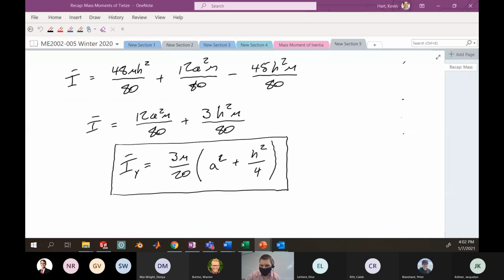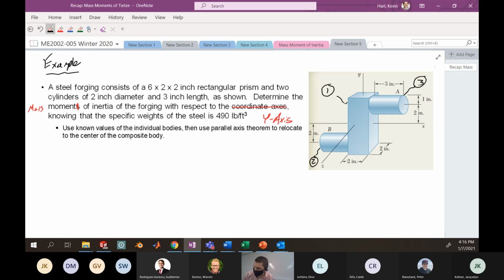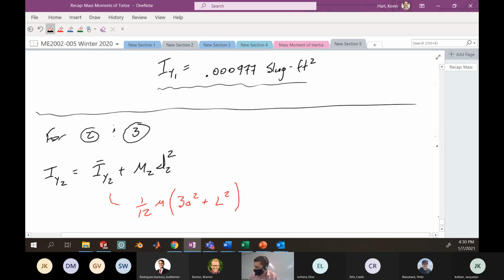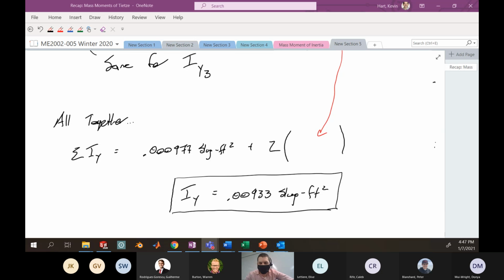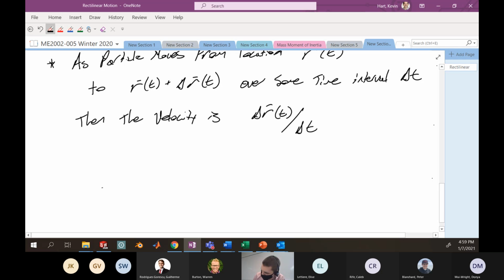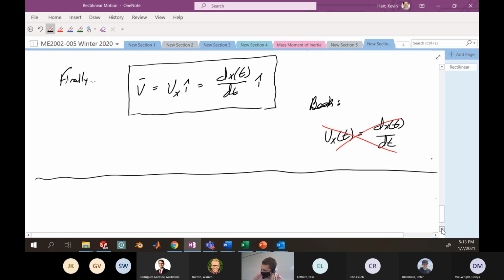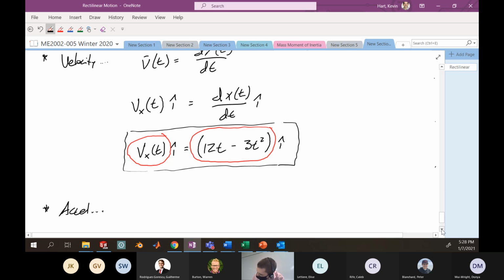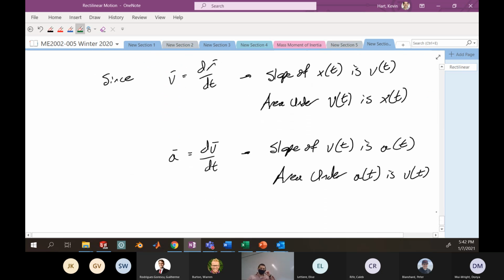ME2002 Lecture Thursday Jan 7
Finishing mass moment of Inertia; beginning rectilinear motion.